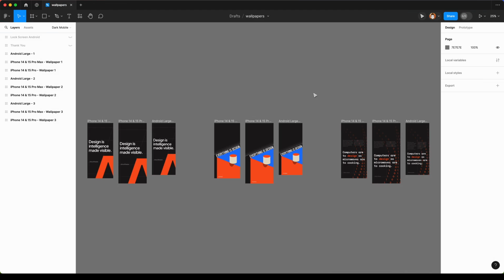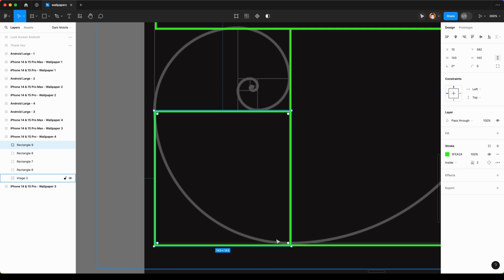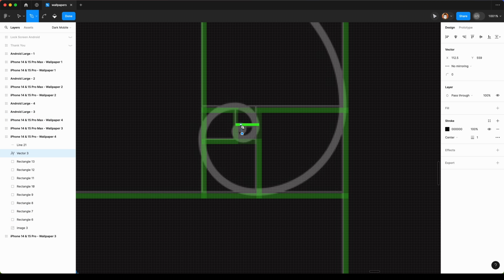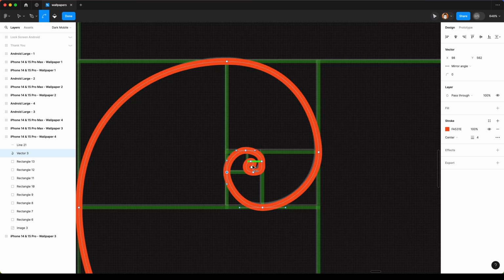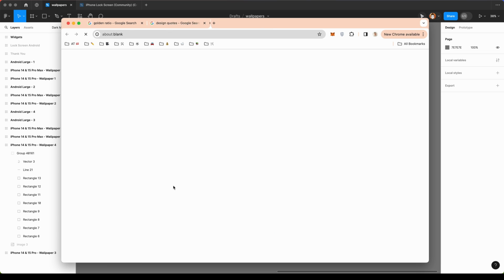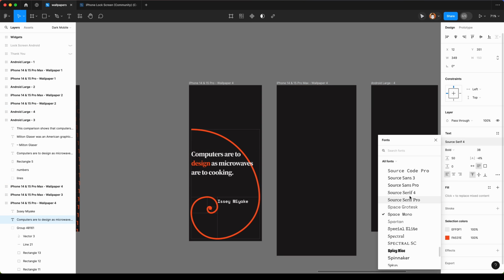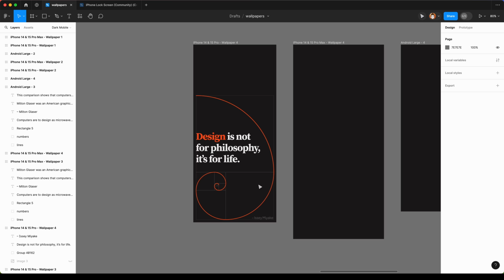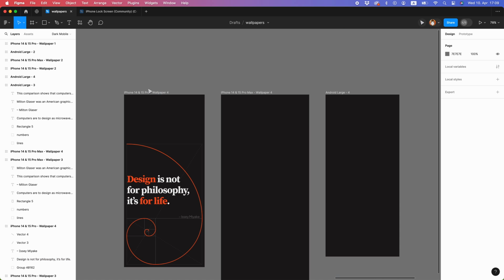Wallpaper Design in Figma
How to make your own custom phone or desktop wallpapers in Figma? It's pretty easy! I will show you an example of how I created a nice-looking phone wallpaper in this video tutorial. Minimalistic wallpapers will make your iPhone or any other phone look fantastic and inspiring. You can even start your own business selling custom wallpapers.